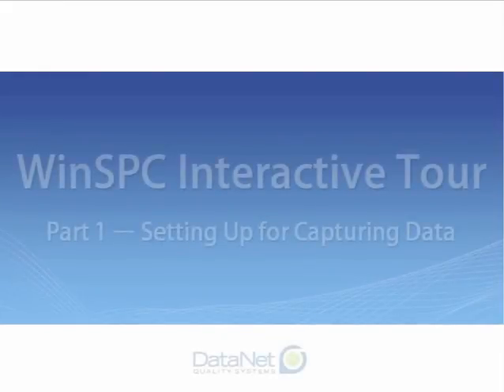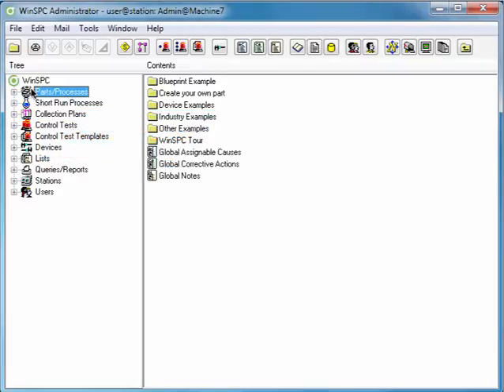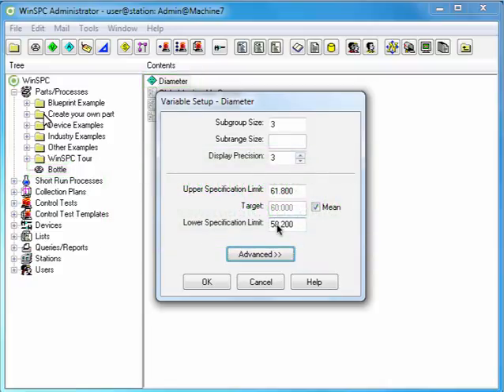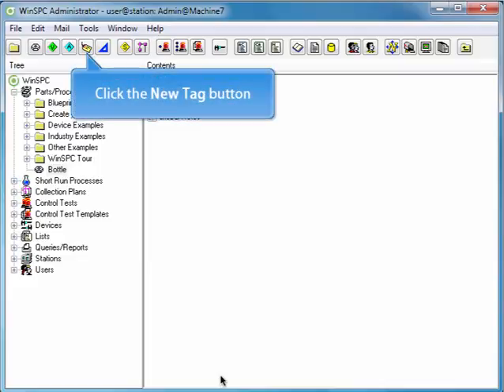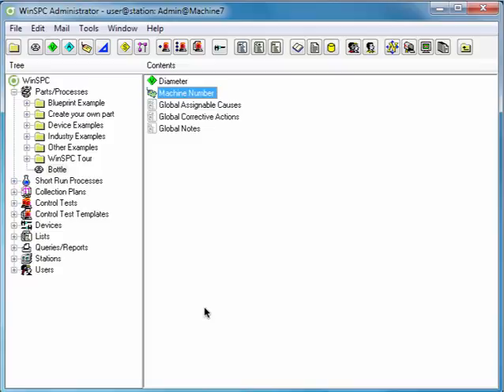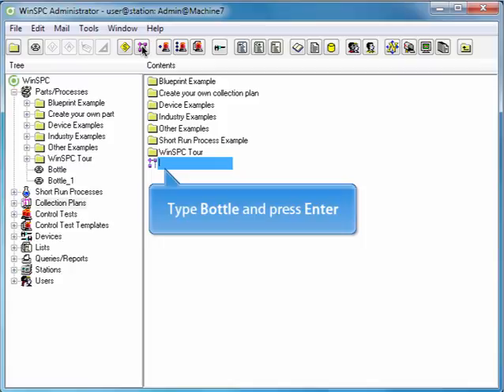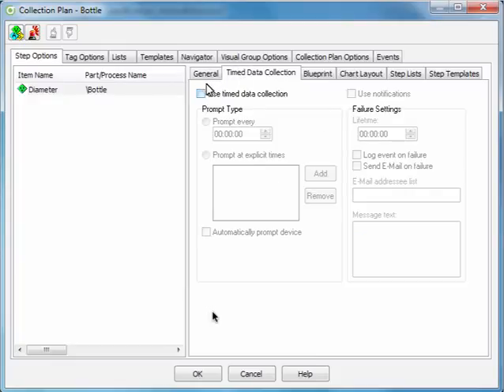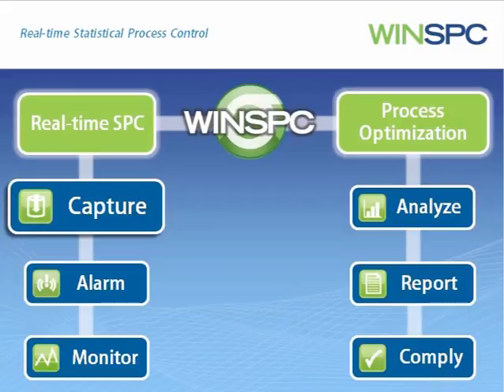Setting up for Capturing Data - WinSPC Tour Part 1 of 8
See how easy it is to set up WinSPC to capture product or process data. Get a walkthrough of creating test variables for a product and experience a real-time SPC alarm.

In this video, you'll see a quality assurance manager set up WinSPC to capture data for a manufacturing process. Specifically, you'll see her create an example product inside WinSPC, and a critical product characteristic to be measured. Then you'll see her prepare a collection plan—essentially an inspection procedure that specifies which characteristics you're interested in and how they'll be measured and tested.